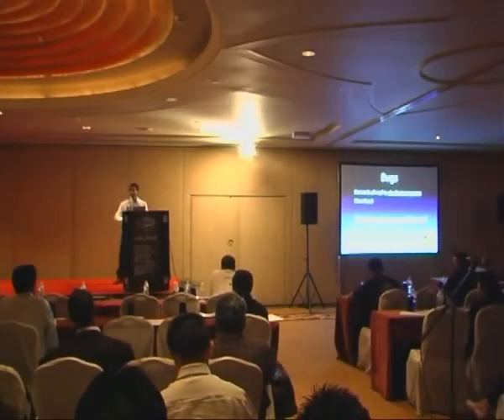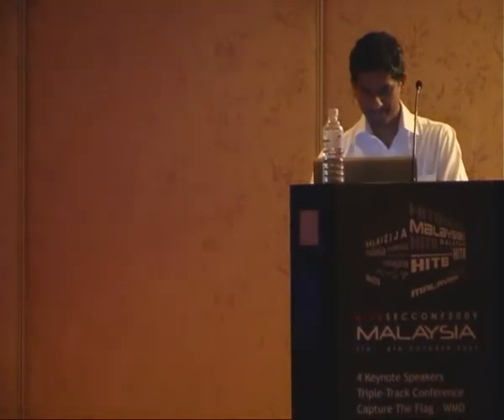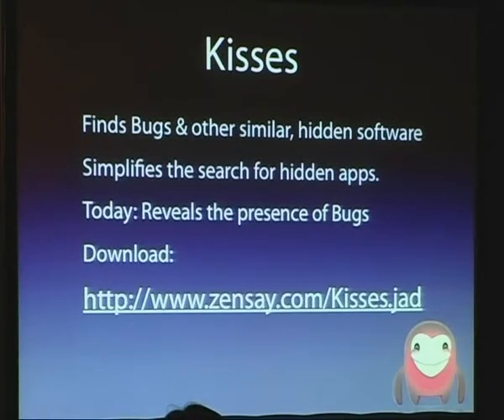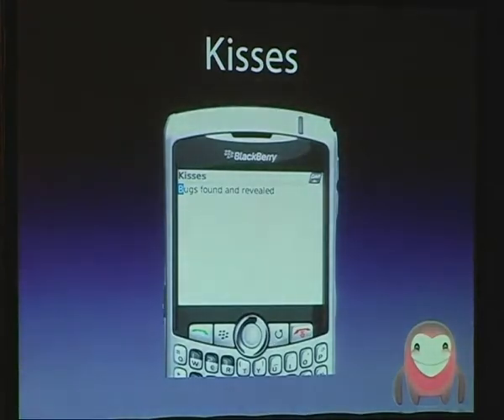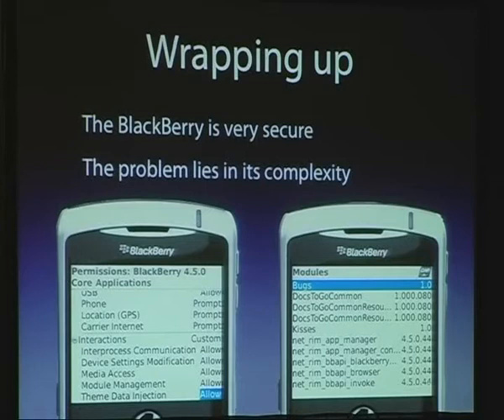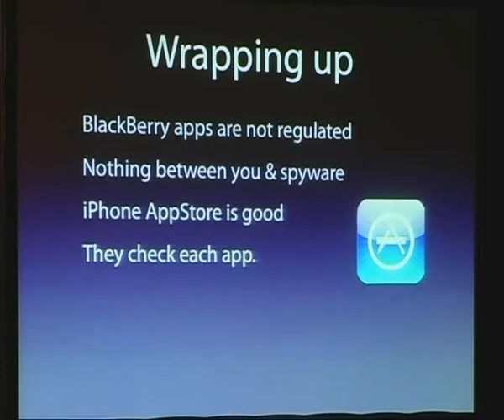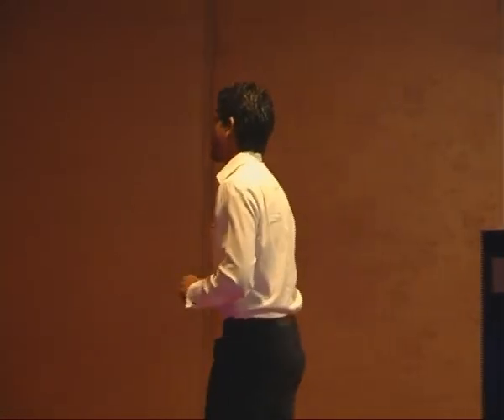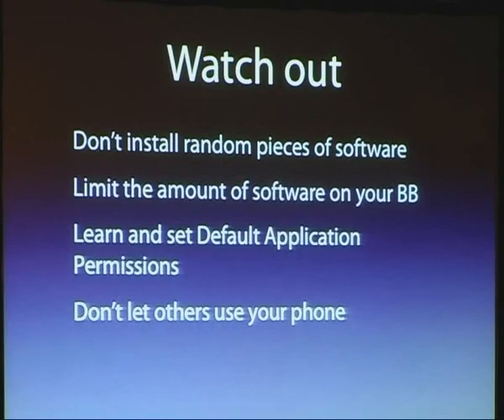HITB SecConf 2009 Malaysia: Bugs and Kisses: Spying on BlackBerry Users for Fun 6/7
Clip 6/7
Speaker: Sheran Gunasekera (Head of Research & Development, ZenConsult)

This talk explores other means of how BlackBerry handhelds can be compromised to sniff users email (and optionally instant messages, web browsing traffic, and SMS messages). It will show why the BlackBerry is an ideal target to Trojan, by exploring its rich programming interface and how to make use of core functionality to stay invisible. It also focuses on techniques that can be adopted to circumvent the high-grade, end-to-end encryption by targeting wetware.

The talk takes a real world example of the recent Etisalat BlackBerry spyware that was rolled out in the UAE to its subscribers to conduct legal interception.

A live demo involving BlackBerry handhelds will be provided, so all of those who like to get pwned, please bring your BlackBerries! The talk will also see the release of the Bugs & Kisses toolkit. Bugs, the interceptor can be deployed on BlackBerry handhelds to sniff emails, while Kisses the detector can be used on the handhelds to detect the presence of Bugs or other Bugs-like applications.